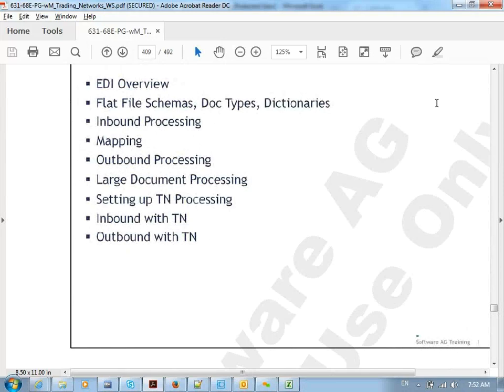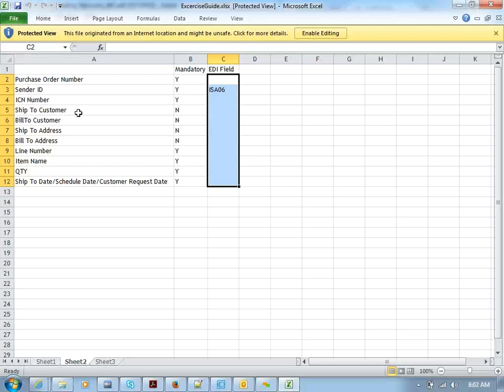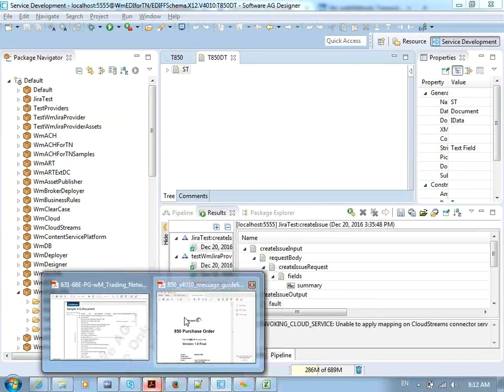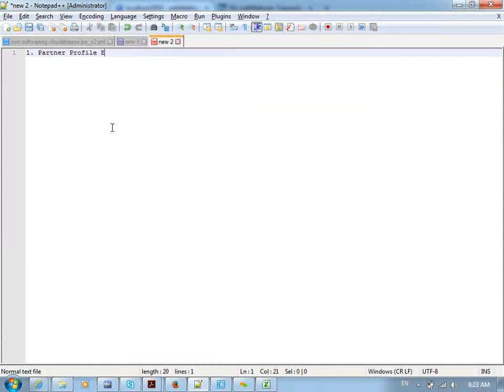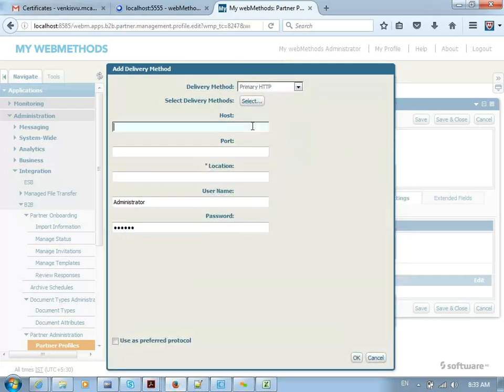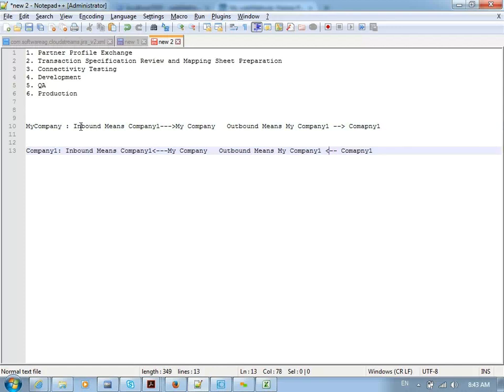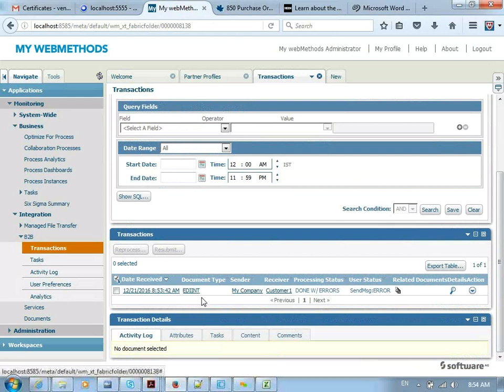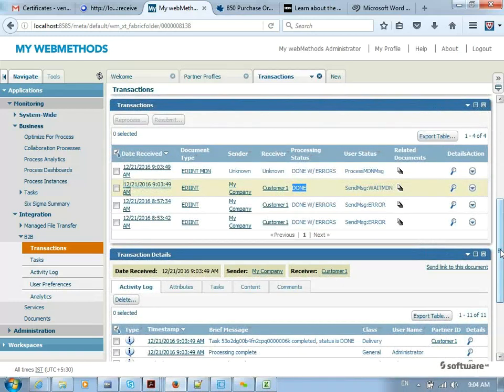19 Webmethods Tutorial for beginners | Chennai Folks Training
Webmethods Tutorial for beginners
Webmethods
Webmethods Tutorial
Webmethods Training